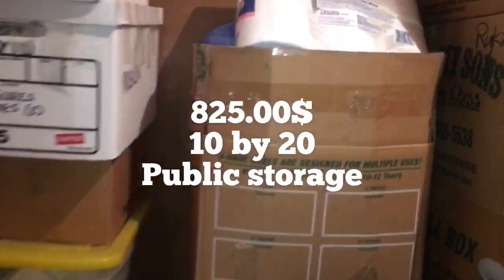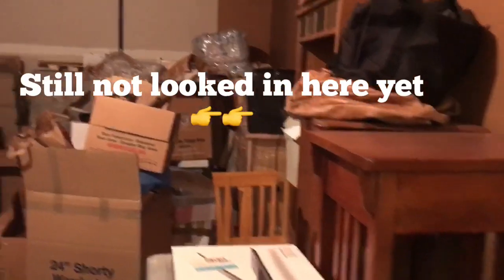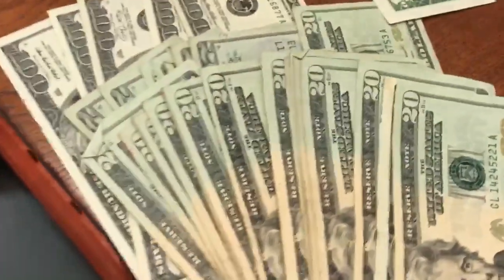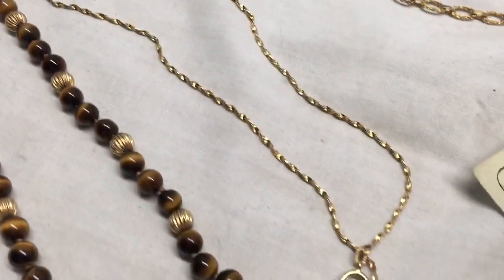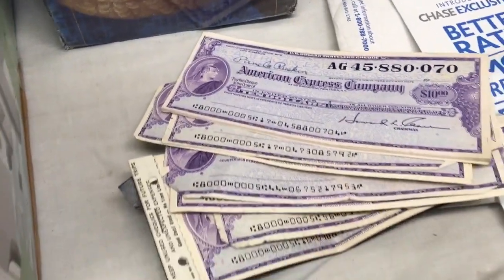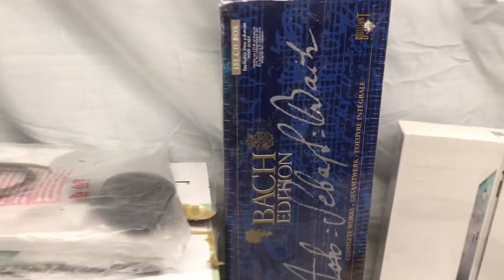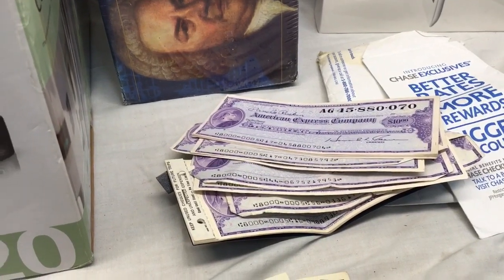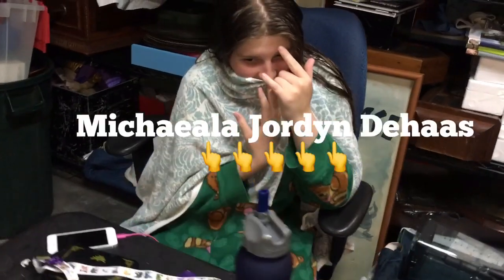$825.00 JACKPOT found MONEY ~ GOLD VERSACE ~ i bought an abandoned storage locker and found money